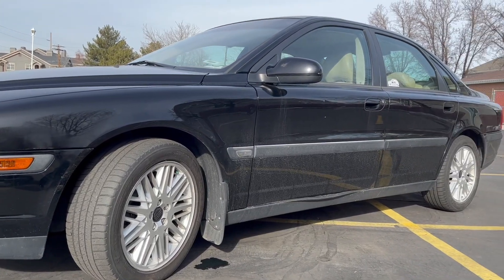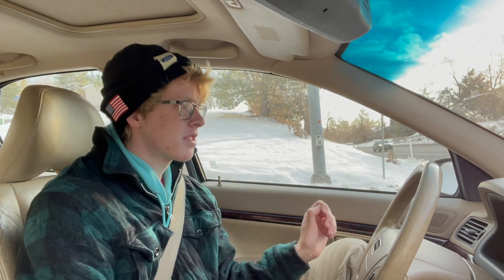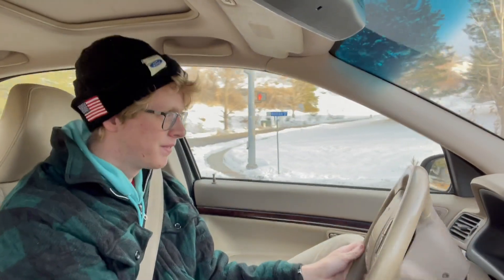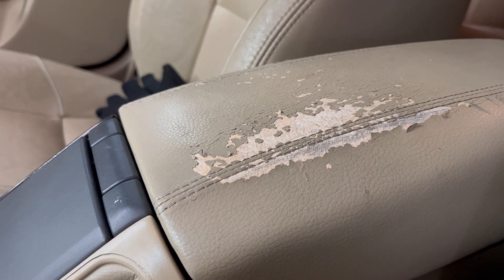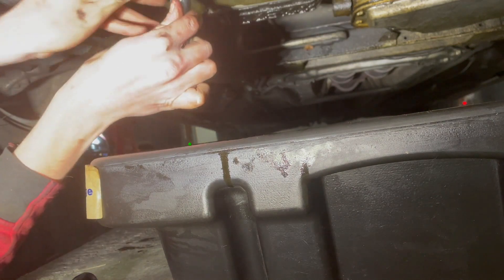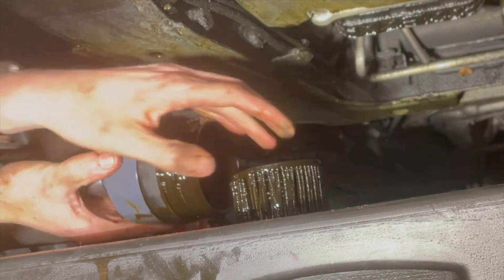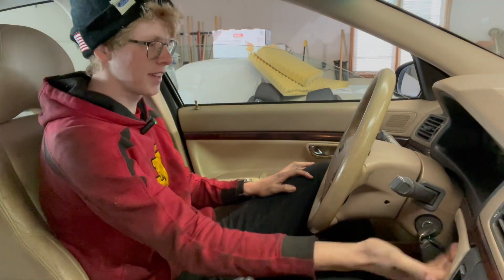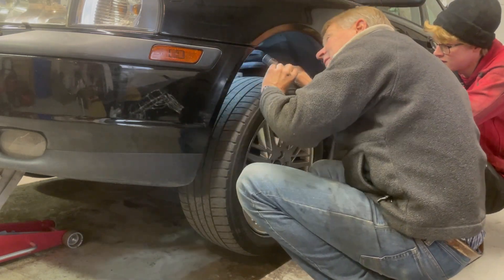Attempting To Maintain and Inspect My Cheap Volvo S80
In this video, I attempt to change the oil on my Volvo S80, with limited mechanic skill. We also inspect the mechanic/cosmetic state of the car, to see just what I got for $3k. Enjoy!